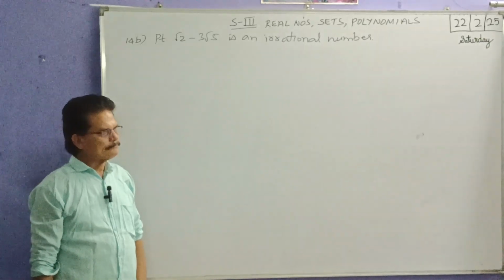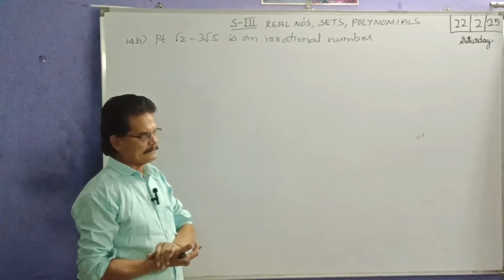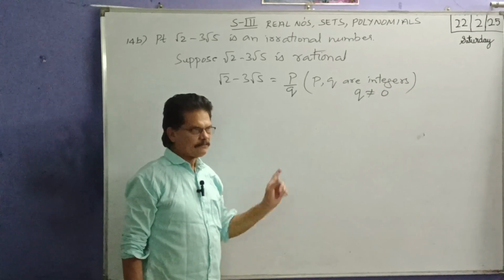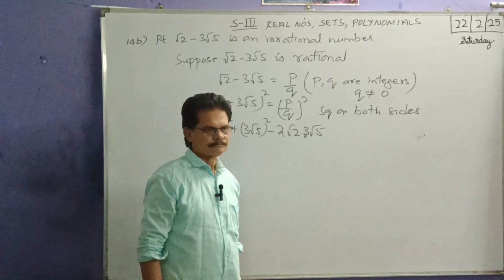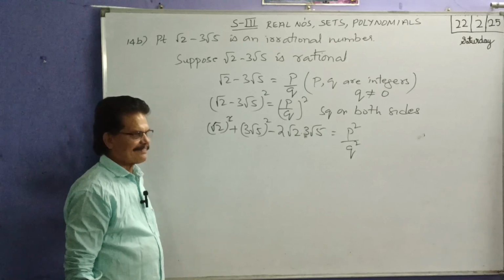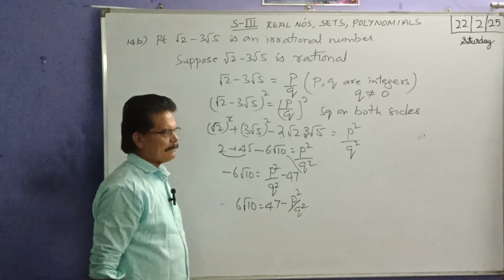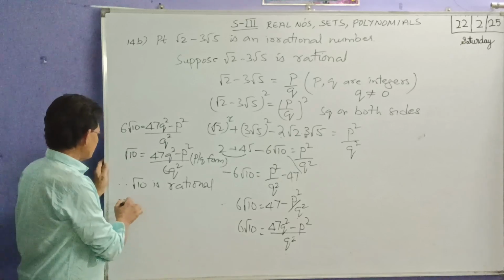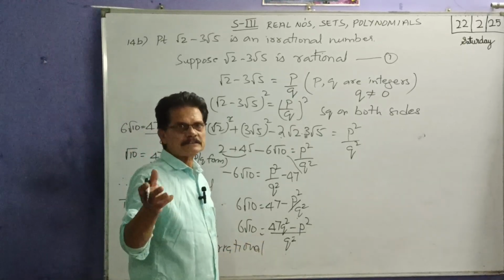OASIS TUTORIAL (REAL NUMBERS FOR SSC)